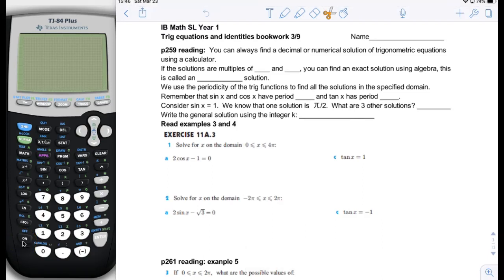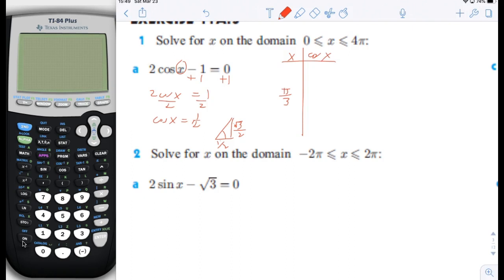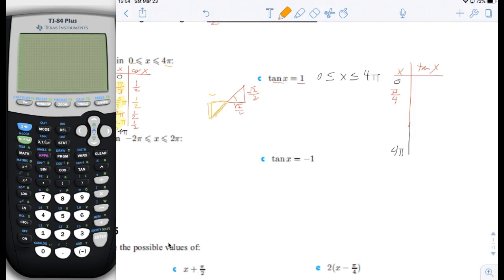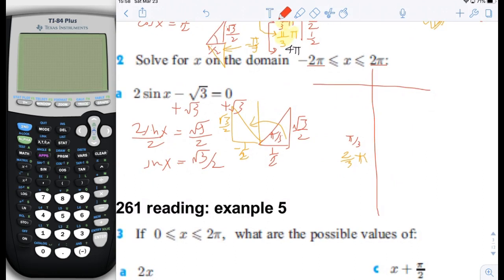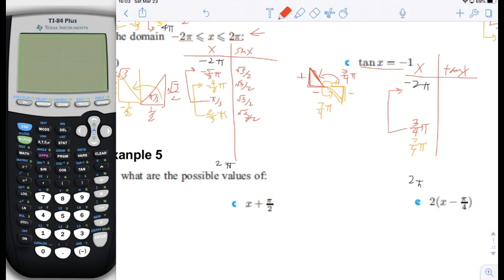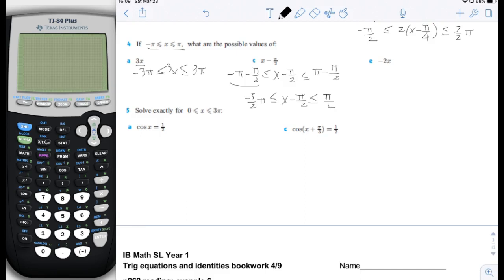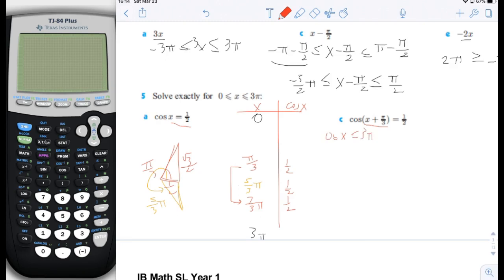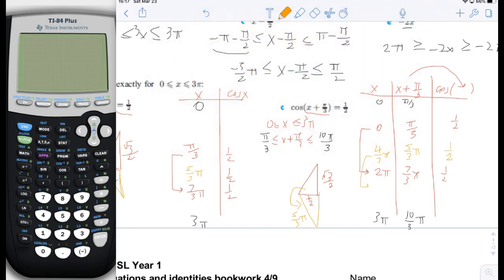MSL trig eqns&ids p3